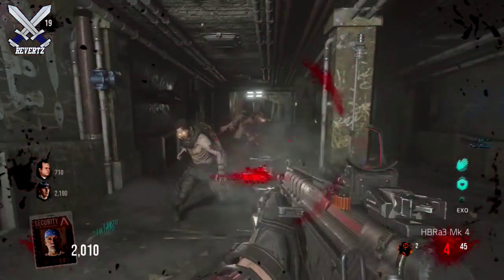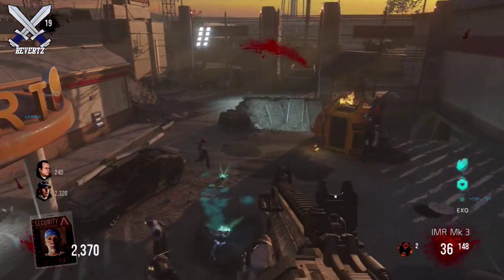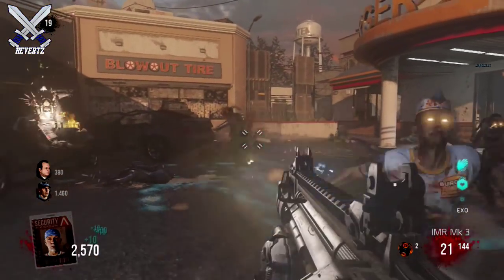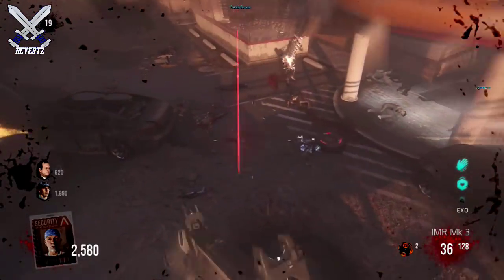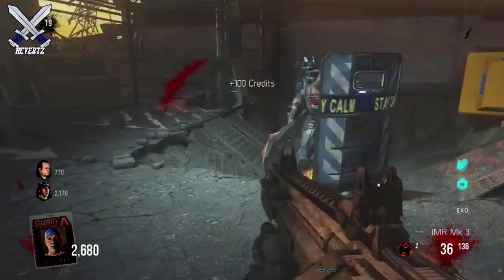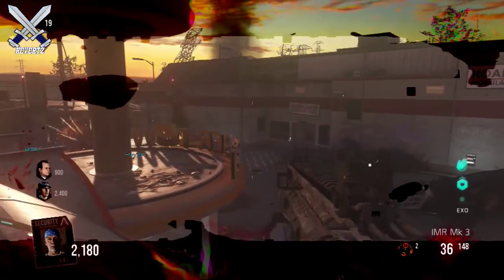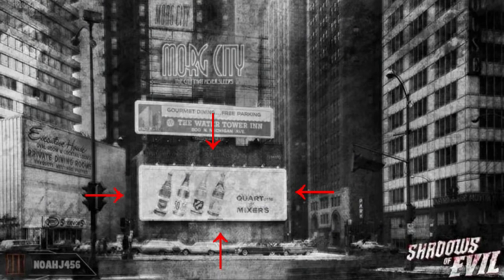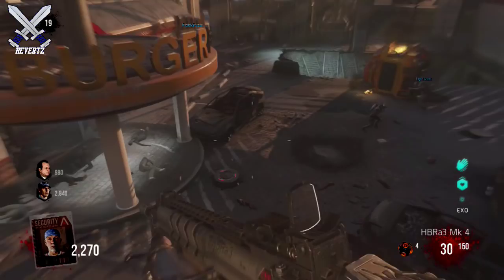Call Of Duty Black Ops 3 Zombies MAP SHADOWS OF EVIL OFFICIAL LOADING SCREEN!!? BO3 ZOMBIES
Call Of Duty Black Ops 3 Zombies shadows of evil official loading screen?